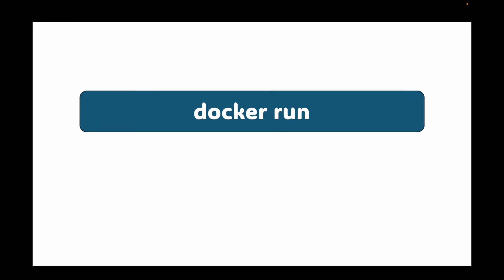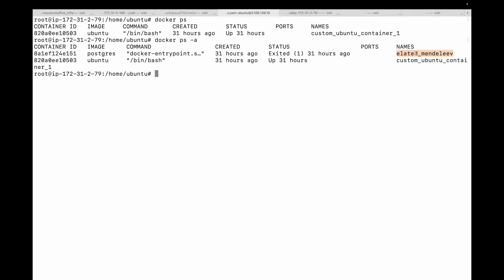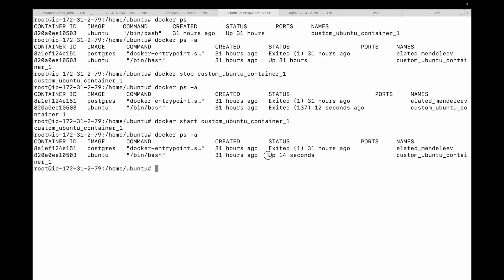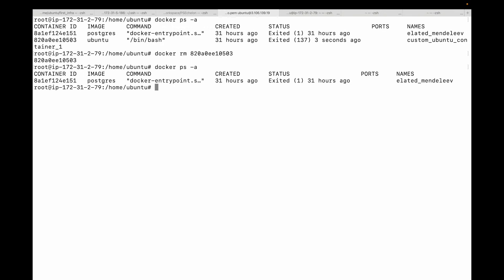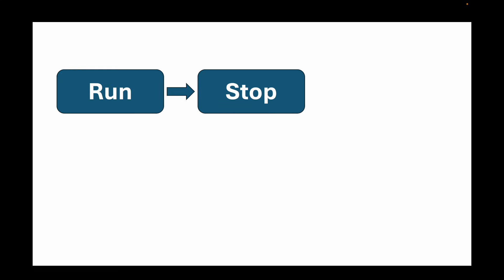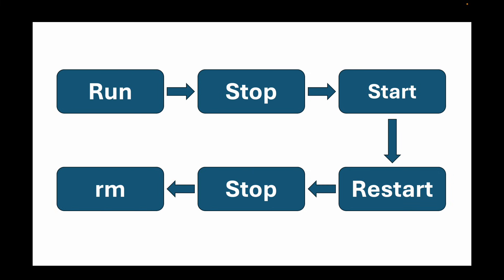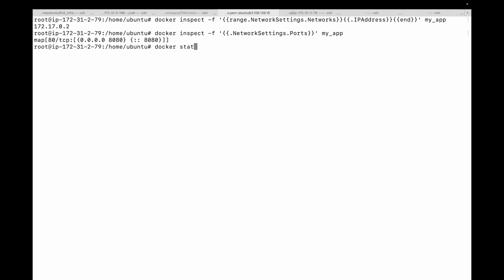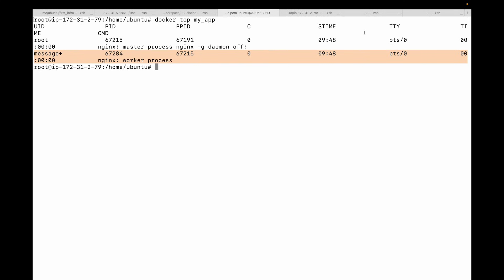Episode 5 | Docker Container Management: Stop Guessing, Start Inspecting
Hello,

You know how to docker run, but do you know what happens next? In this essential Docker tutorial, we go beyond the basics to master container management and inspection—the skills that separate beginners from pros.

Learn how to confidently control your containers: stop, start, restart, and clean them up properly. Then, dive deep into inspection commands to see exactly what your containers are doing. We'll use docker logs to debug, docker stats to monitor performance, and docker inspect to see every detail. We'll put it all to the test in a hands-on lab where we run and customize an Nginx web server.💻 COMMANDS COVERED:
Management:
docker ps -a
docker stop
docker start
docker restart
docker rm
docker rm $(docker ps -aq)

Inspection:
docker logs -f
docker inspect
docker stats
docker top

Happy learning!!